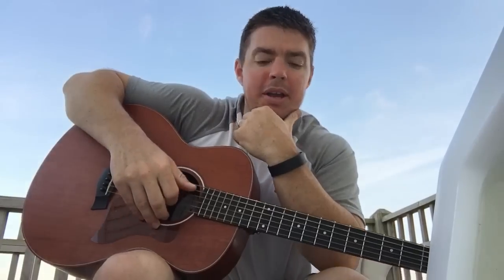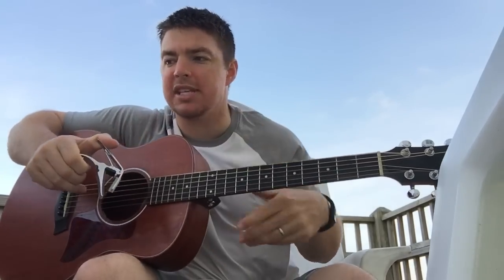Common Questions I Get From Guitar Beginners | Country Song Teacher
I get asked quite a few questions over the years when I do these videos so i'm trying to show some of the one's I get asked most.
God bless!
Matt